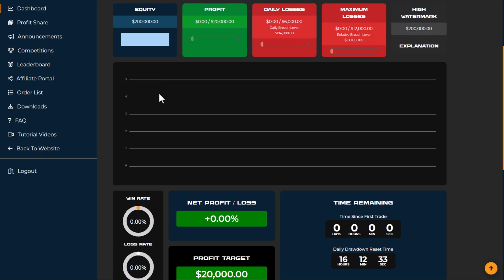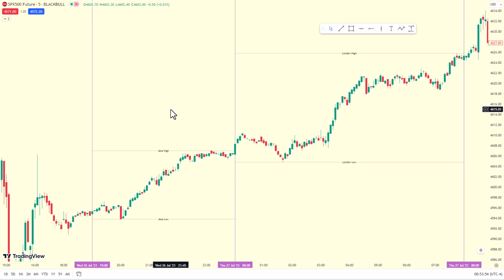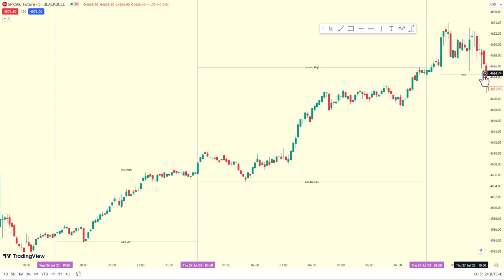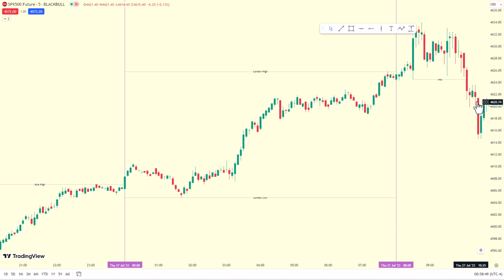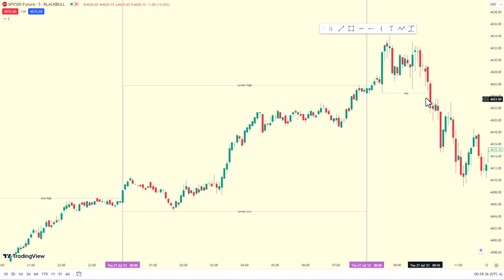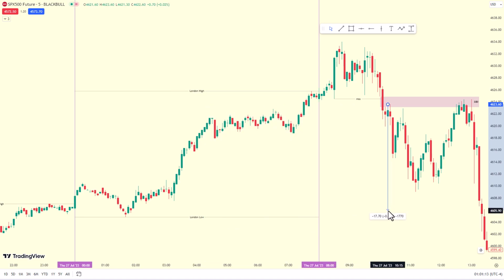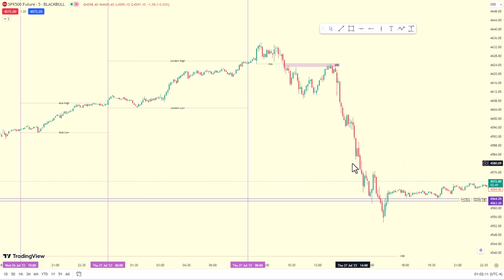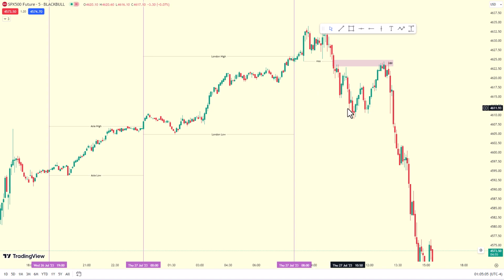The Funded Trader $200,000 challenge | Day 1: Intoduction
As we step into the new month of August 2023, I will be attempting The Funded Trader(TFT) $200,000 One Step challenge. This video will be covering my risk management and strategy